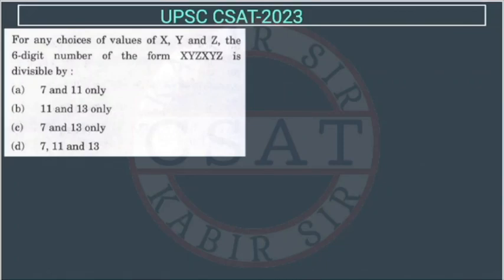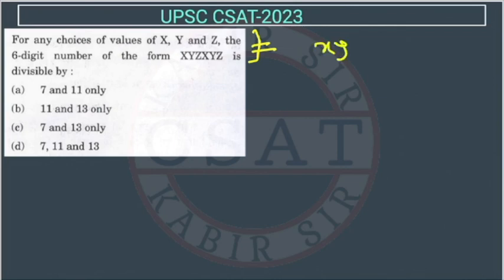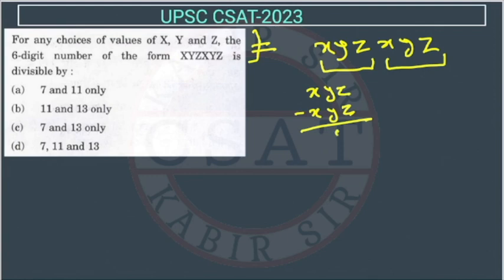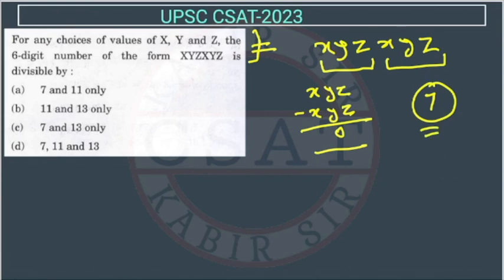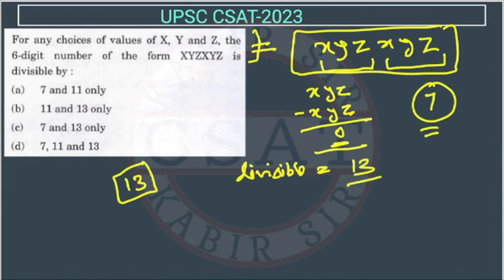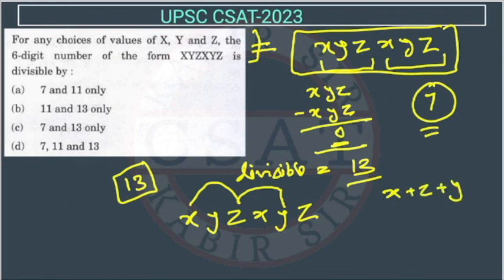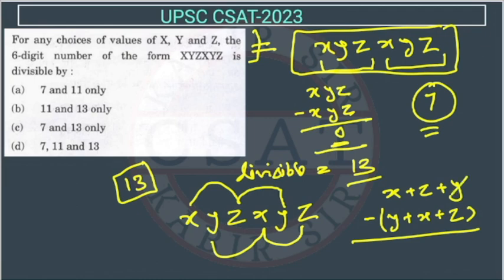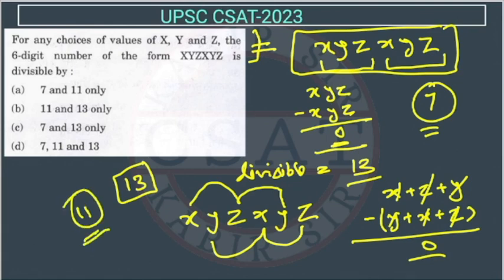2023 CSAT Number System, For any choices of values of X, Y and Z, the 6-digit number of form XYZXYZ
For any choices of values of X, Y and Z, th 6-digit number of the form XYZXYZ is divisible by

2020 csat paper solved
csat mrunal
2020 csat paper
2018 csat solved paper
2017 csat paper
2020 csat question paper
2019 csat paper upsc
2020 csat upsc question paper
2019 csat paper solution
upsc prelims csat question paper with answers
csat aptitude
2015 csat paper
2019 csat paper
mrunal csat
csat prelims